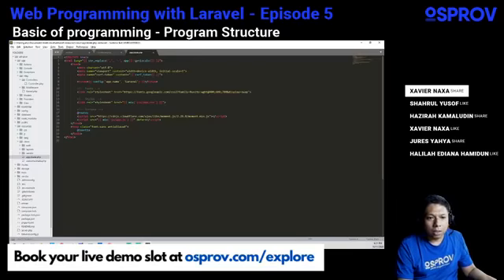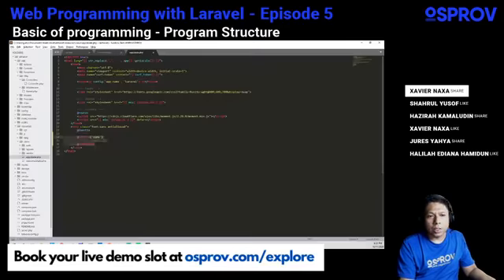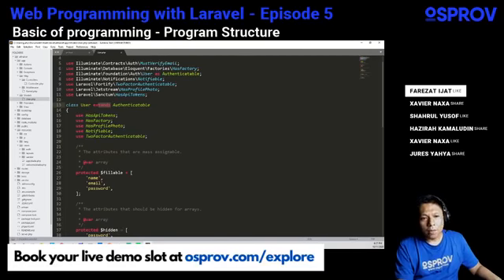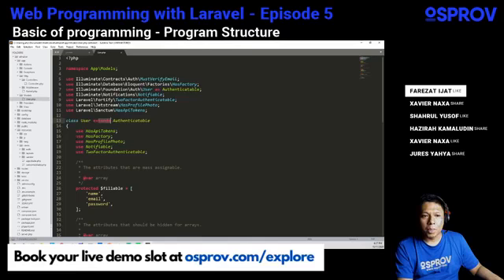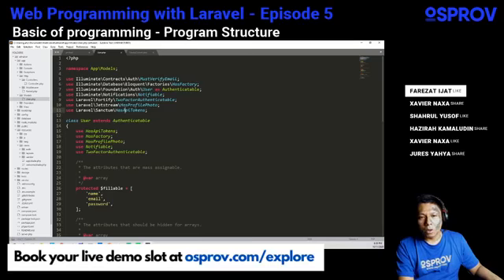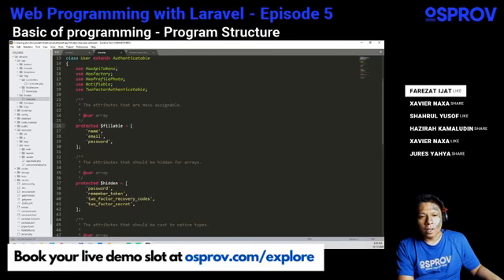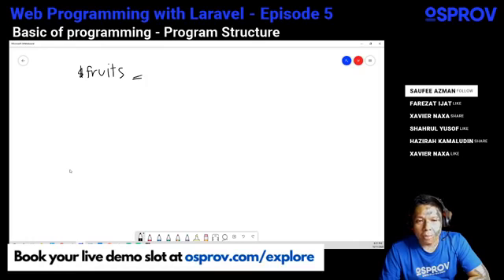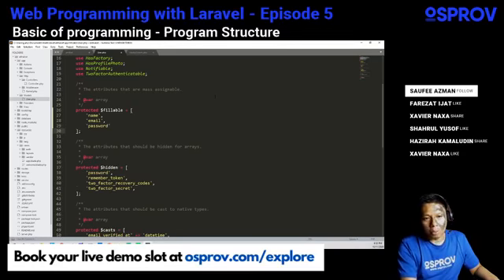Coding with PHP Laravel EP5 - Basics of Programming Structure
Today we learn on the basics of what makes a program in PHP Laravel.